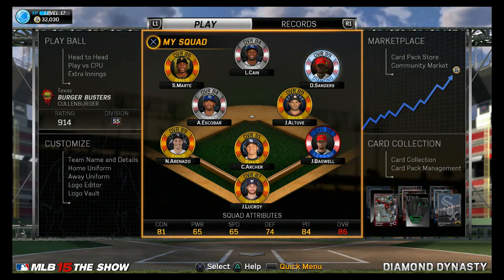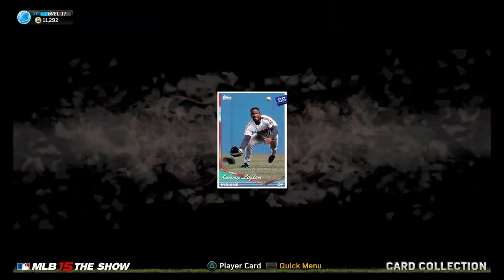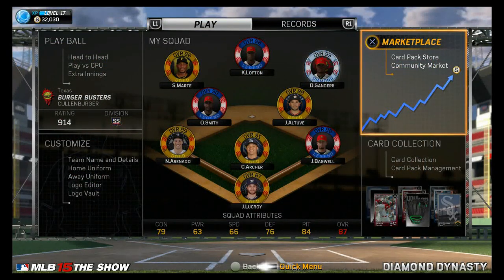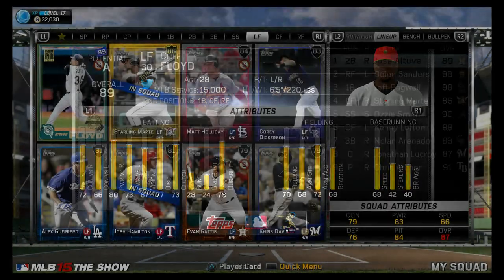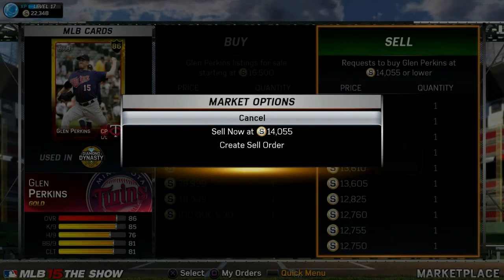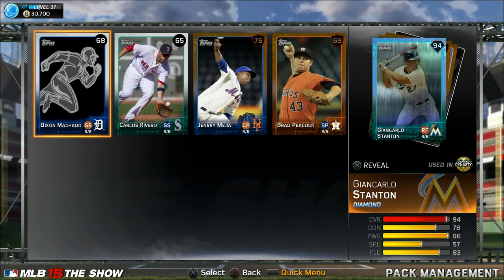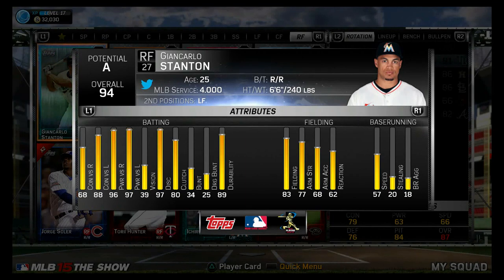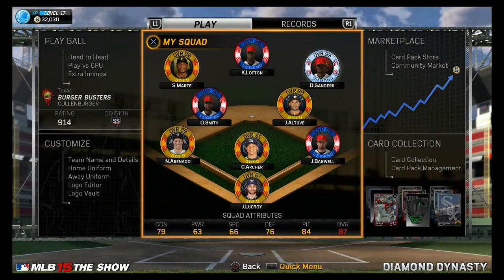MLB 15 THE SHOW - OMG! FIRST DIAMOND PULL! THREE NEW LEGENDS! - DIAMOND DYNASTY!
MLB 15 THE SHOW! WE DID IT! I WAS PLAYING SOME DD! MAKING MOVES, SELLING CARDS! AND WE GOT OUR FIRST DIAMOND PULL! WE ALSO GOT THREE NEW LEGENDS TOO! ENJOY!